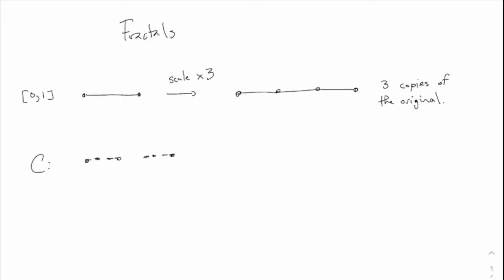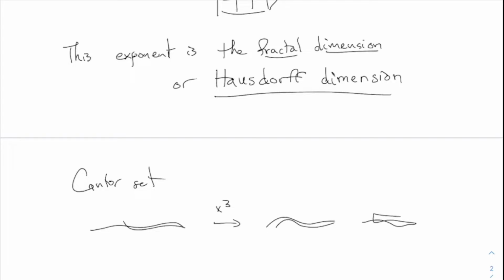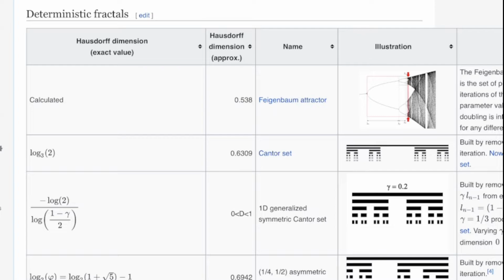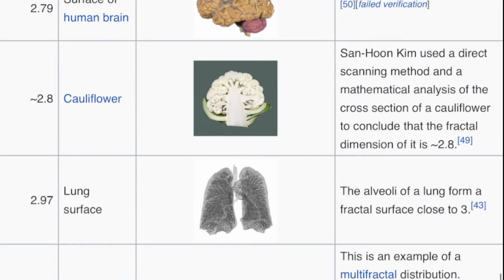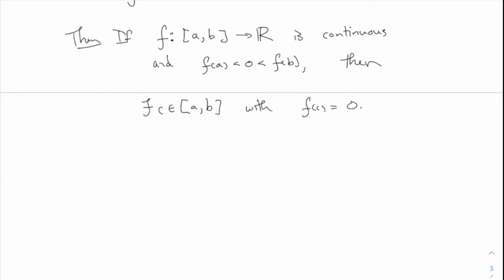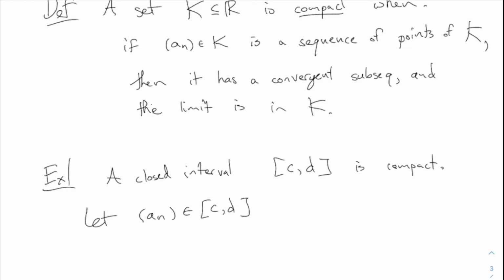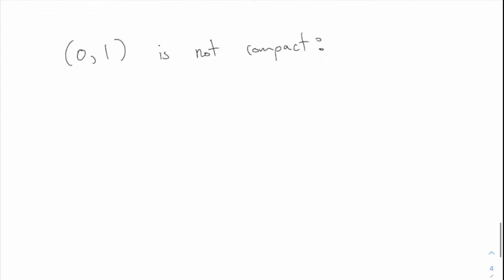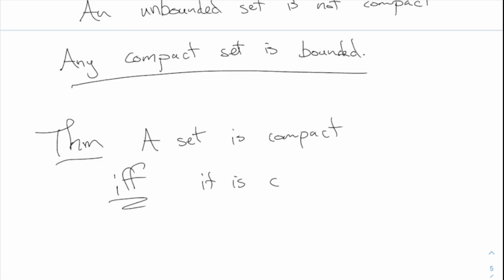Real Analysis ep18: Fractals & Compact Sets (Oct 19, 2022)